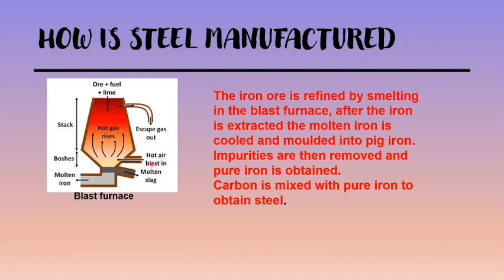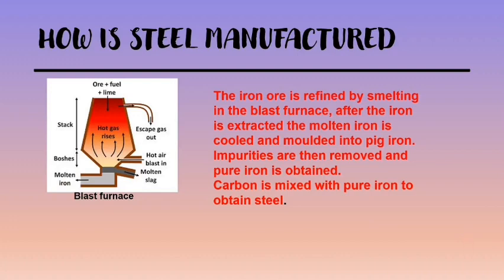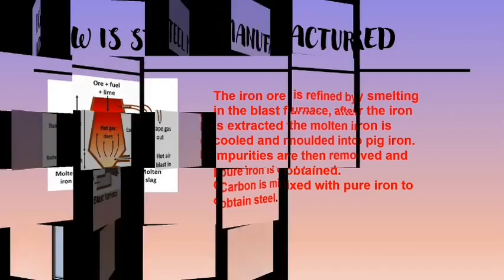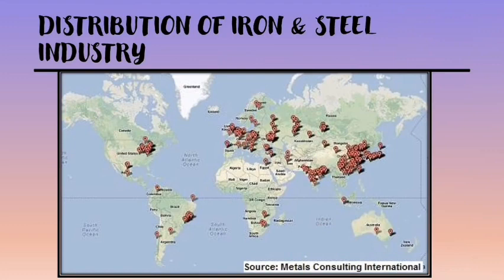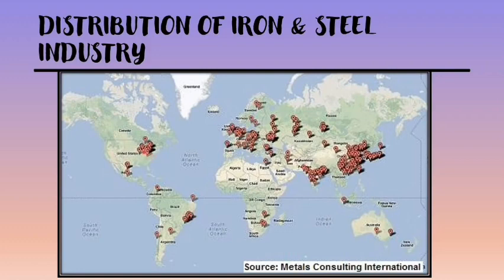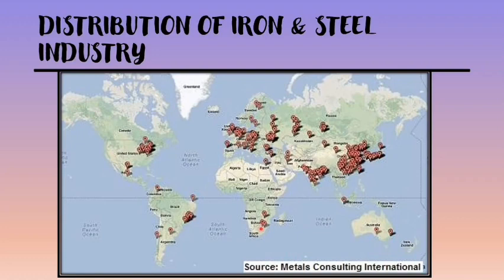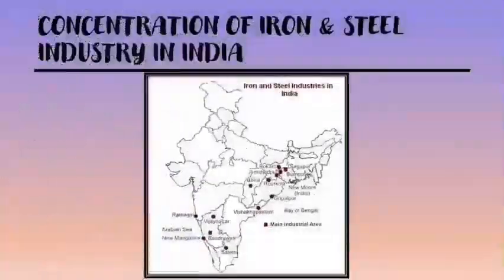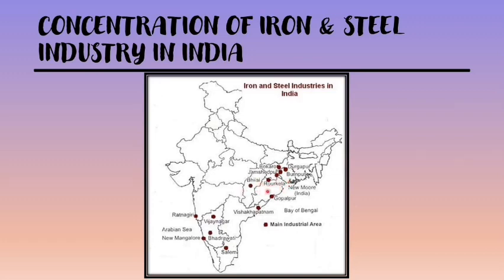Class 7 Geography Chapter Industries Part 3